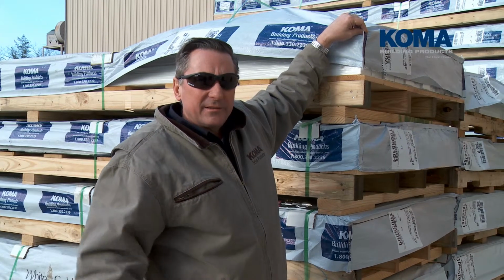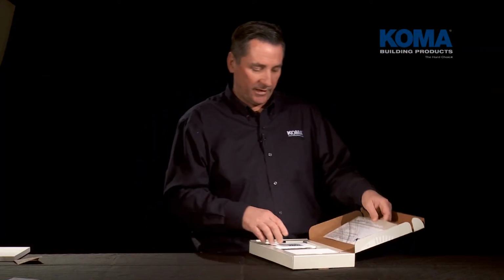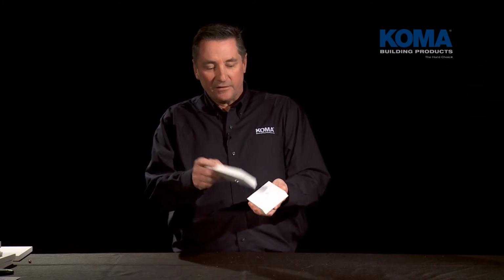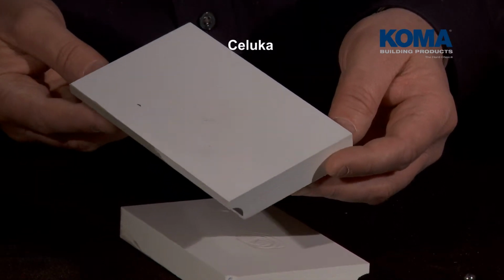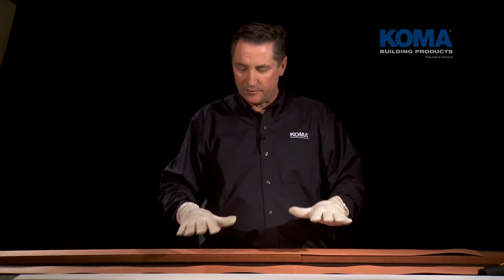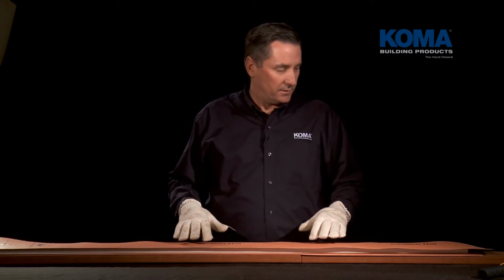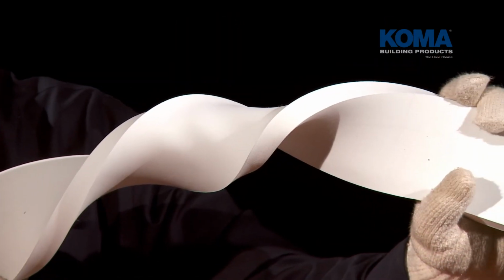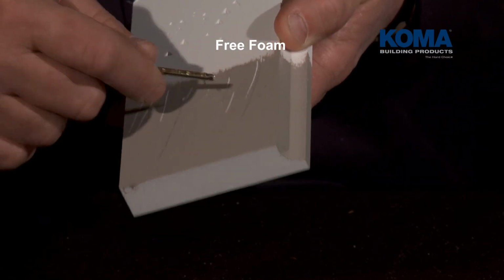KOMA PVC Trim Premium Celuka Advantage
What makes KOMA Celuka PVC Trim the best PVC trim product on the market today, it has the most durable surface, pre sanded for the best painting surface, looks like real wood, and is packaged for protection to the job site and back if neccessary.